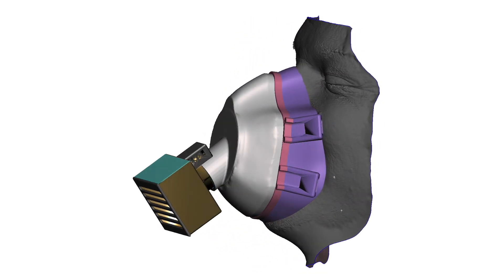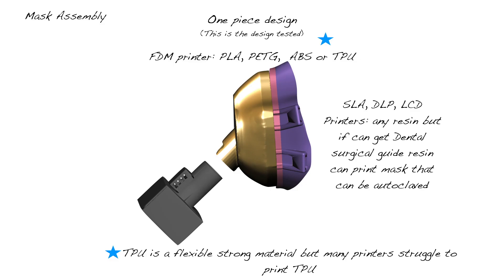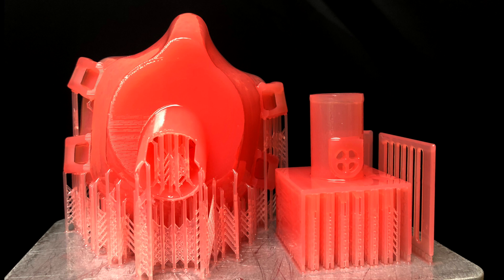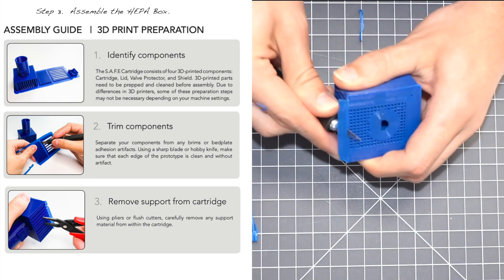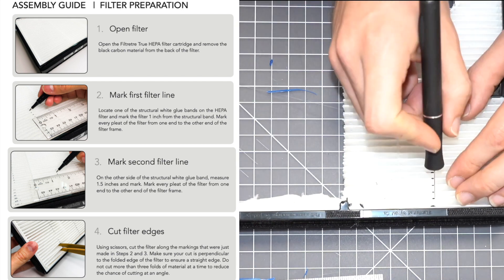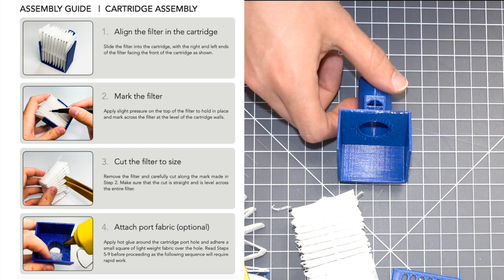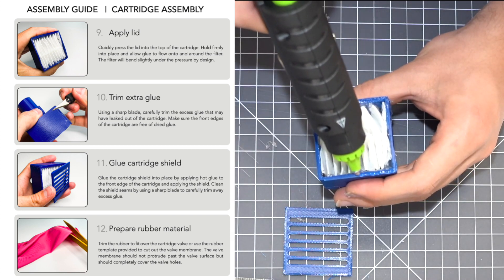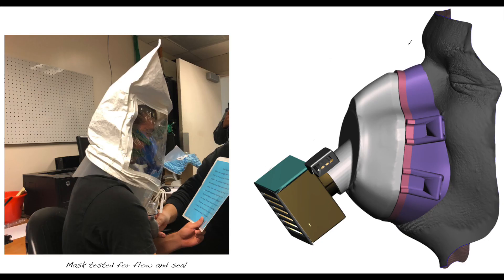3D printed COVID-19 Mask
Read all Directions in PDF on thingiverse
Print with an extrusion multiplier of 1.5